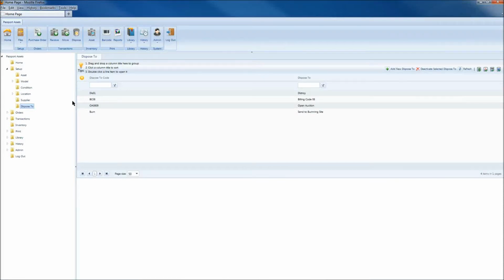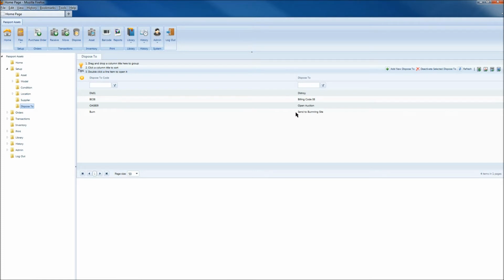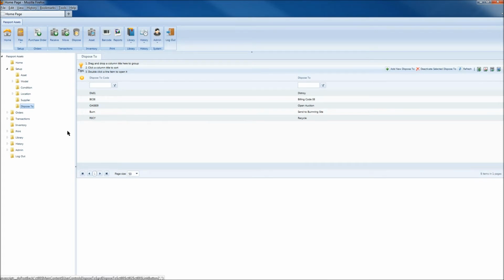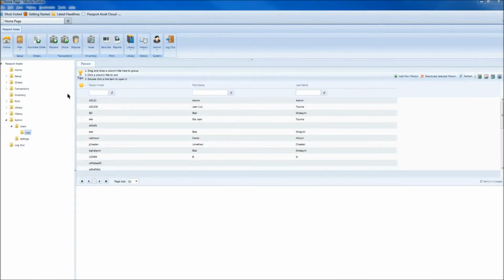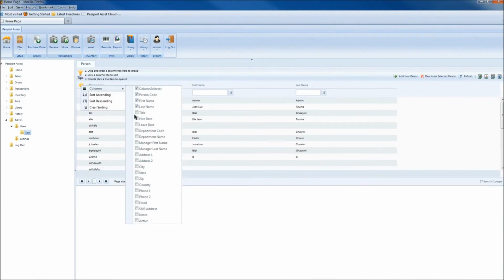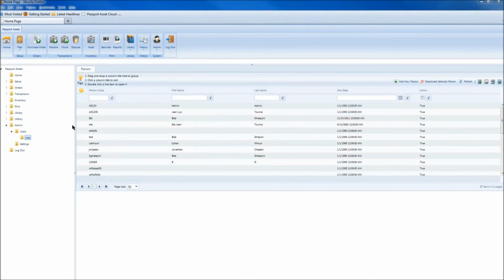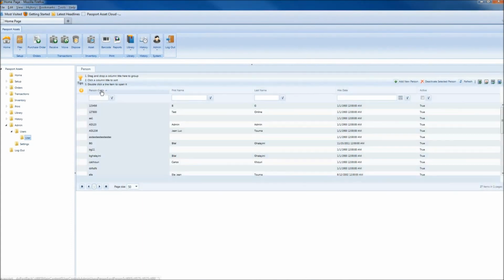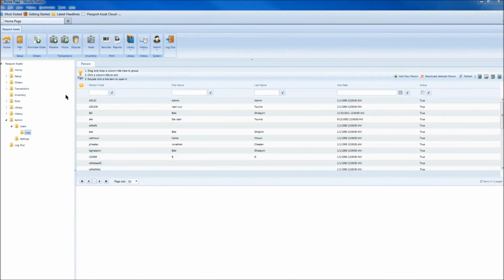Asset Tracking - Cloud, Online, Web Based, Internet - Creating Disposal Methods from barcloud.com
BarCloud Passport makes tracking items simple. We've seamlessly integrated bar code scanning and bar code label printing into our software and SQL or SQP Express databases.